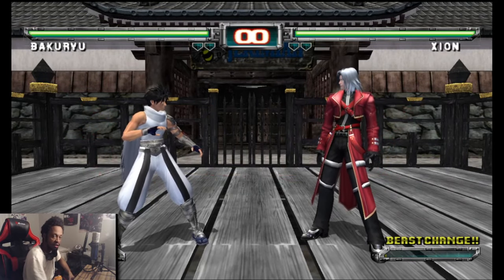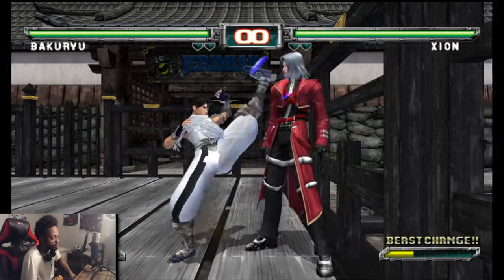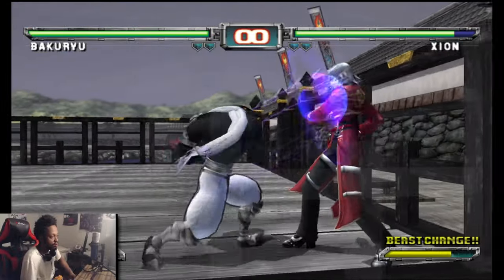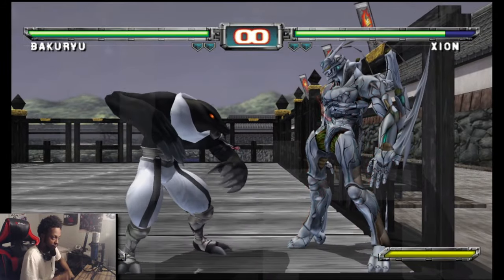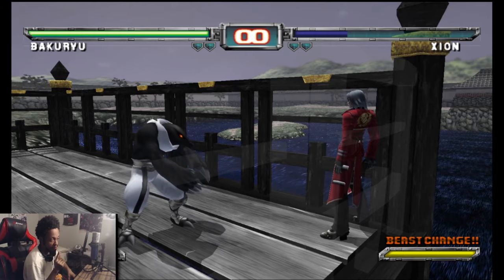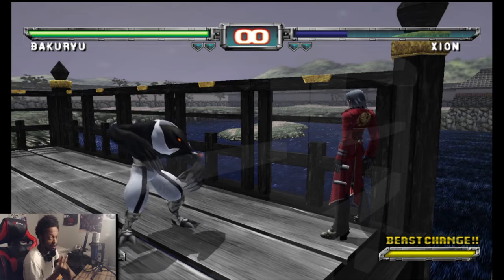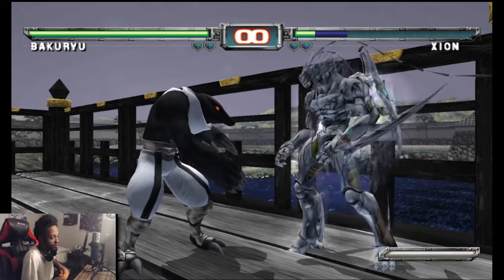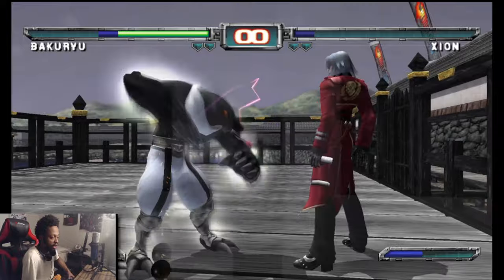CHIP DAMAGE IN BLOODY ROAR | BLOODY ROAR GUIDES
instrumental:
Celly Cel - It's Goin' Down

0:00 - Intro
0:24 - Inflicting Chip
0:48 - Defending / Healing Chip
1:15 - Bakuryu and Xion's Chipping Hyper Beast Trait
1:57 - Guard Break Kills
2:25 - Fin